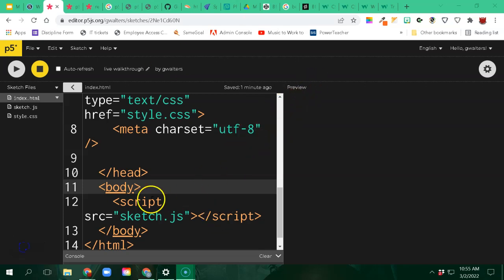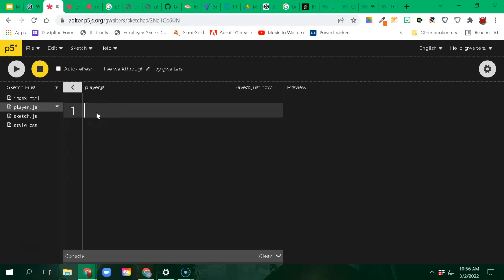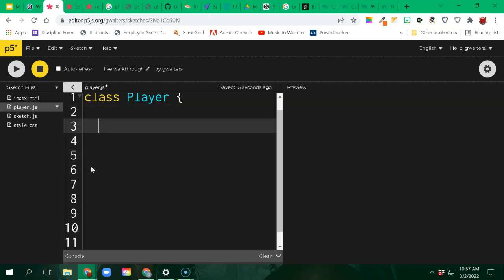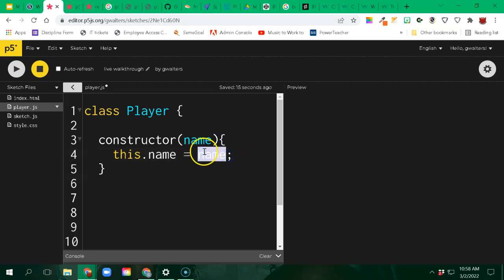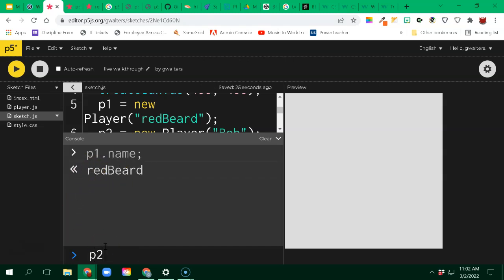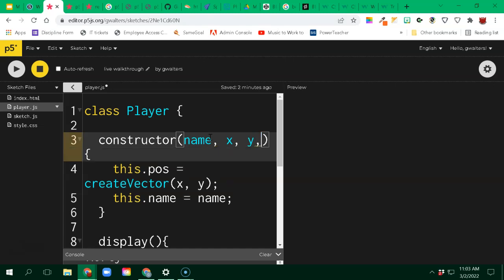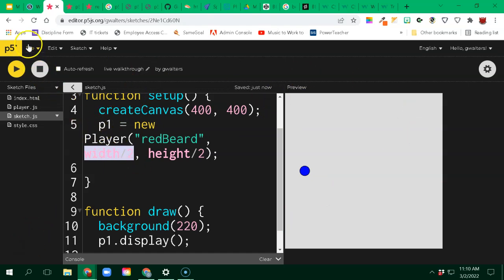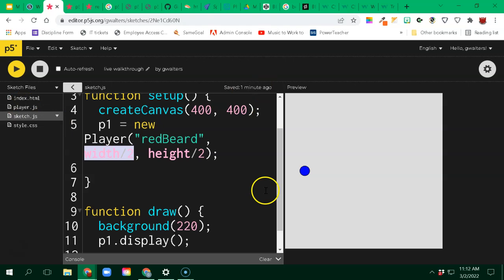Creating and Using Classes in Game Design p5js